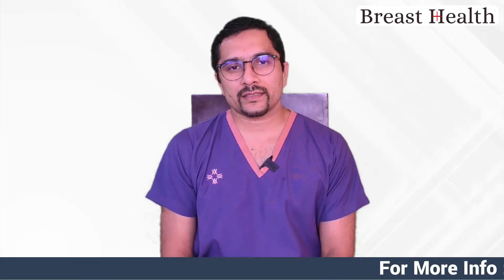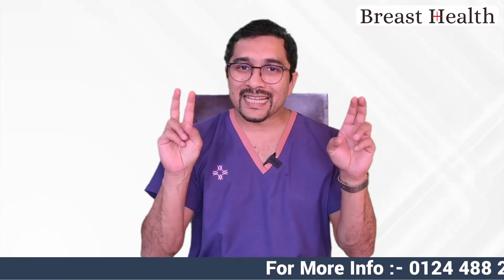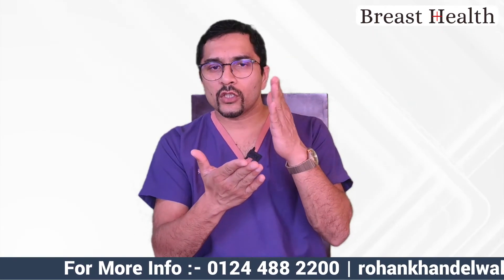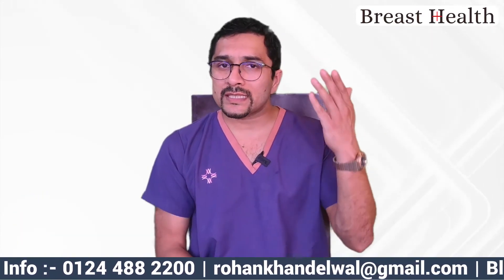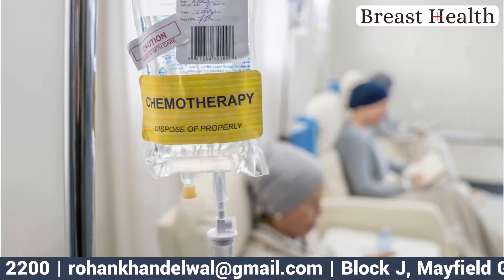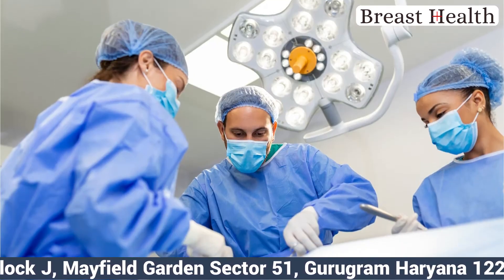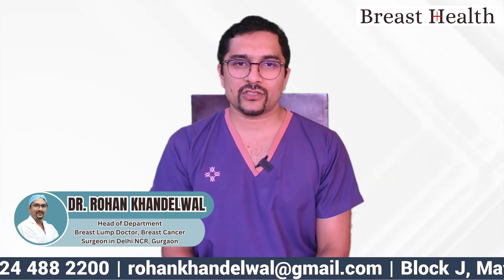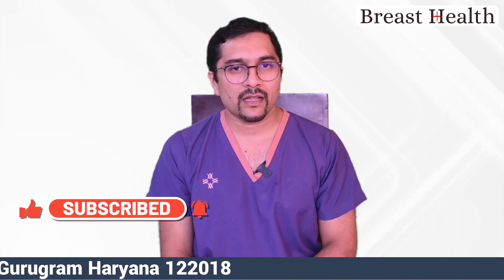Management of early stage breast cancer | Can chemotherapy be avoided? | Dr. Rohan Khandelwal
Breast Cancer is the most common cancer amongst Indian women now. With increasing awareness, we are seeing more and more patients with early stage breast cancer. If breast cancer is picked up early, then the survival of the patient is much better. In addition to that, patient's with early stage breast cancer can undergo breast conservation surgery ( where the breast can be saved) and in a select group of patients breast cancer chemotherapy can also be avoided.
Dr. Rohan Khandelwal is a Breast Cancer Surgeon, who heads the department of Breast Surgery at CK Birla Hospital Gurgaon. He has more than 12 years of experience in the field and is one of the best breast cancer surgeons in Delhi NCR/ India.

or contact his coordinator on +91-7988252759